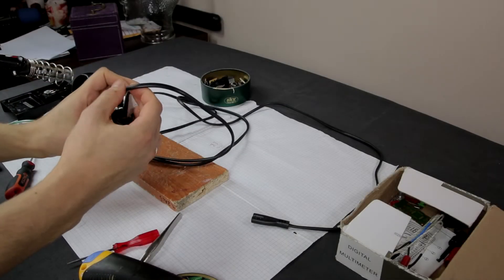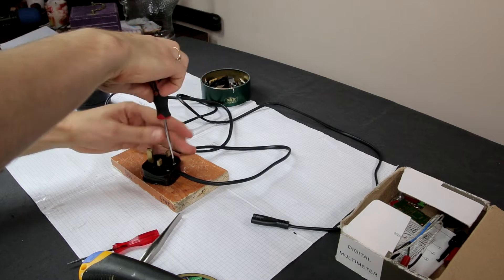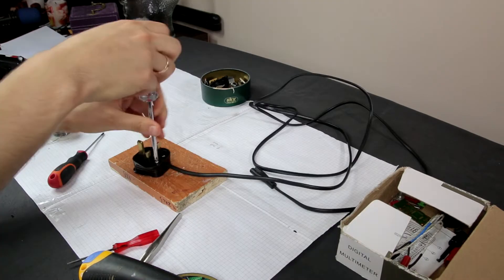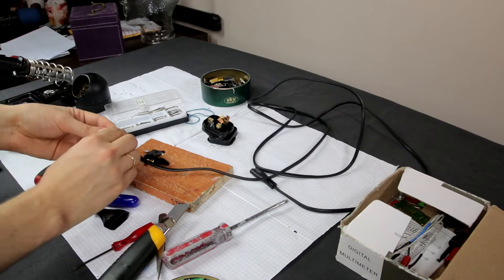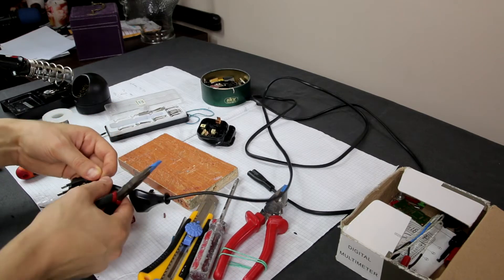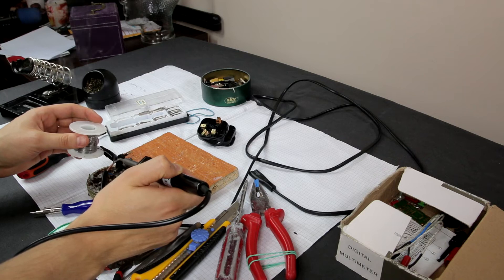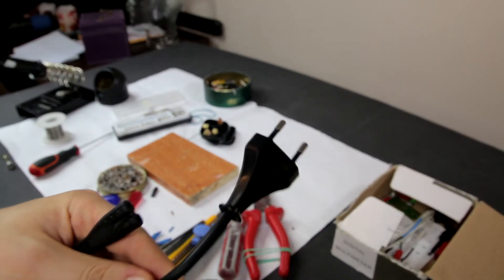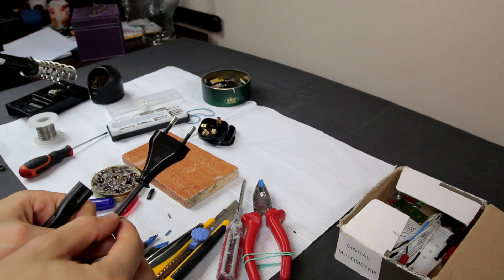How to change power cord plugs from UK or USA to European Plug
Video guide how to change, repair or replace power cable cord end plugs from UK or USA to European Plug standart. No need use European electrical adapters / converters. Just check working voltage and hertz and change power cable end jack to europe plug. Now you can do this DIY Do It Yourself guide for your audio stereo amplifiers, receivers, active speakers and other home audio equipment. Of course, you can bought new external power cable with european plugs, but not for the all devices can change so simple cables. Cable cord wire wiring for UK or USA to european power plug are very simple. 3 wires, green is ground, brown is phase and blue is neutral. Main power plug & socket are currently 15 types of electrical outlet plugs in use today : Type A, Type B, Type C, Type D, Type E, Type F, Type G, Type H and some more.

[-] Hазвание видео RU: Видео руководство: как заменить вилки шнура питания из Великобритании или США на европейский штекер и адаптеры SOCIAL